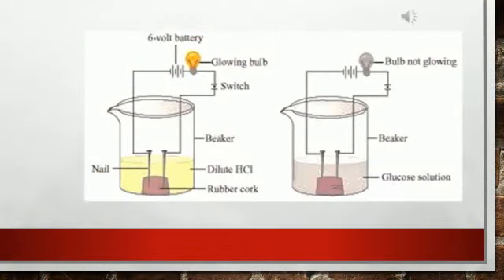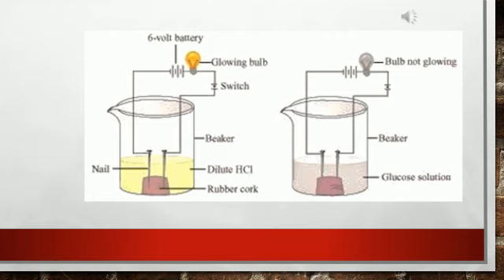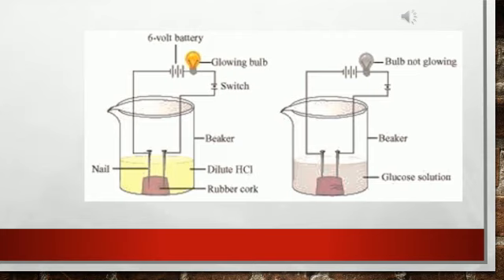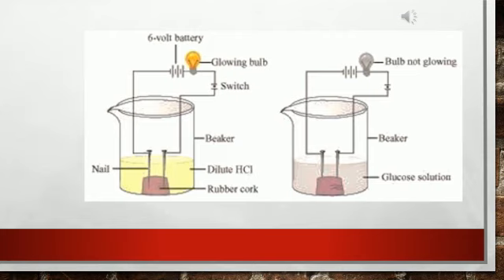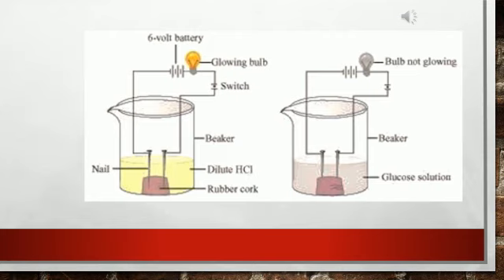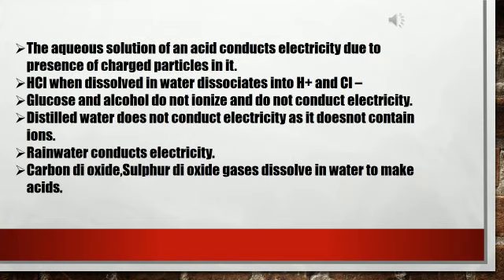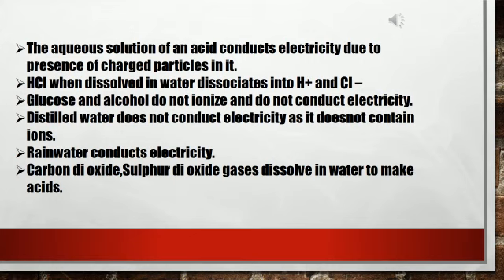All compounds containing Hydrogen are not acid